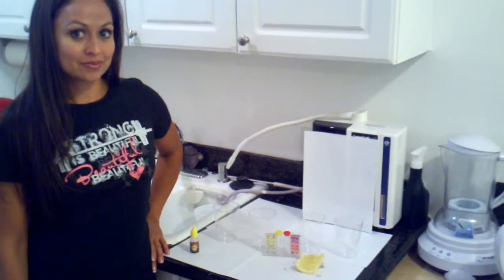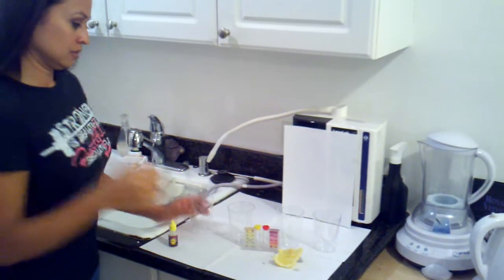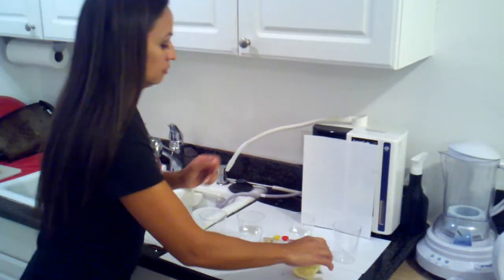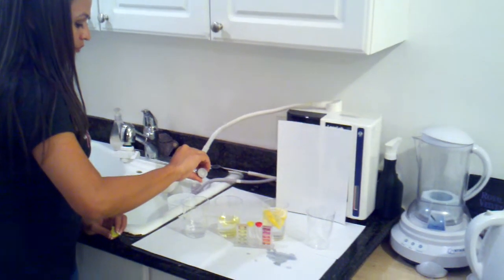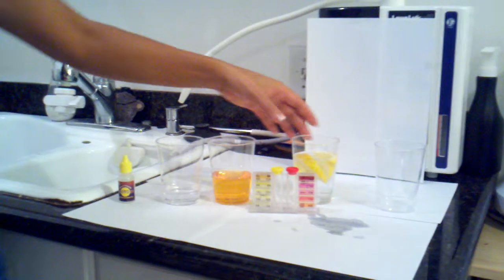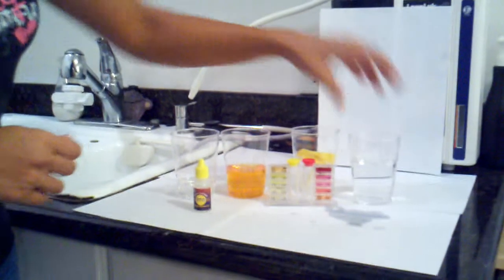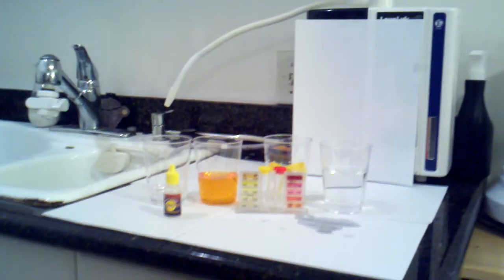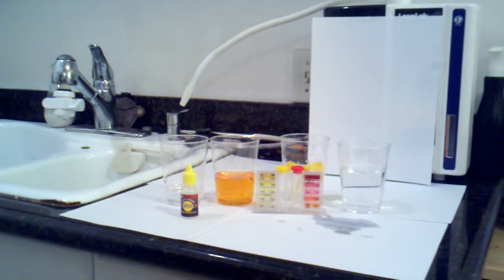How Acidic Are You - Tap Water Test 2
Drop by How Acidic Are You???!! To learn more about how to protect yourself and your family with one of the best water filters on the market.